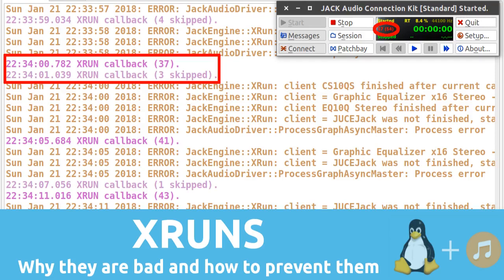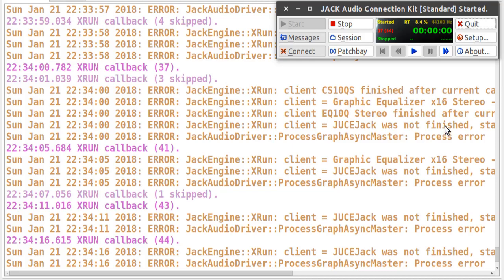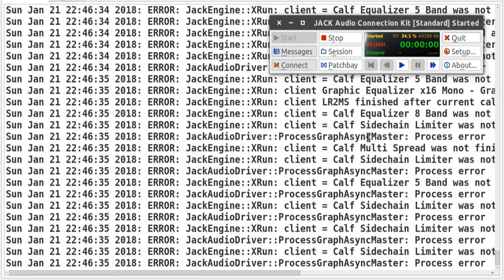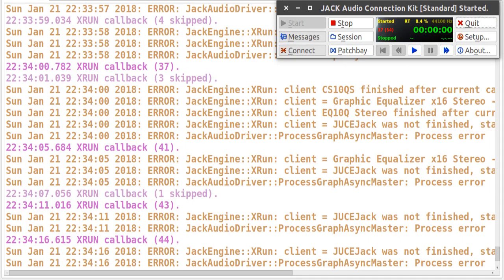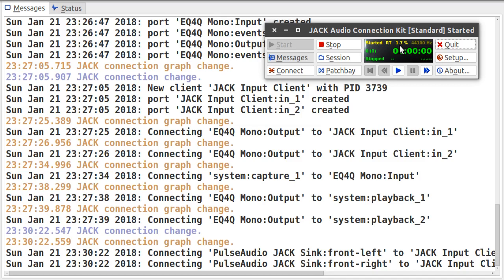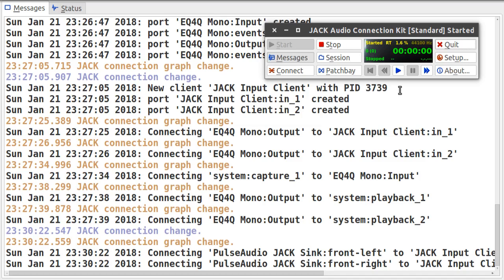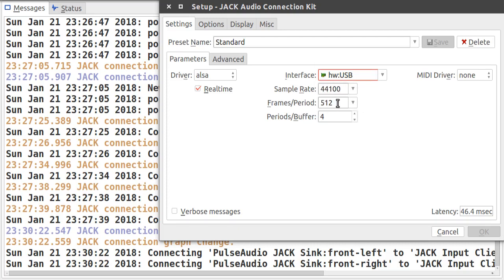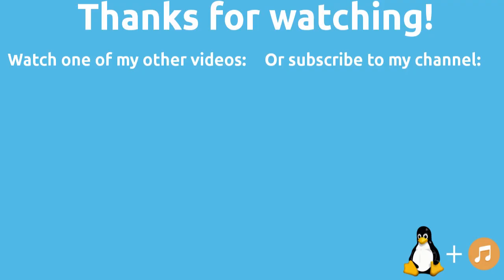XRUNS - Why they are bad and how to prevent them | Tutorials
Topic of this video: What are XRUNS? How can I prevent them from happening?

Greetings,
Jochen